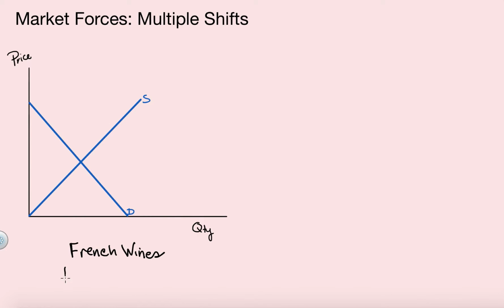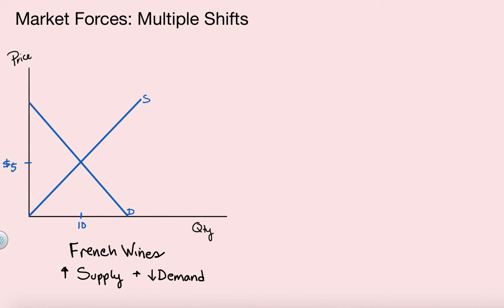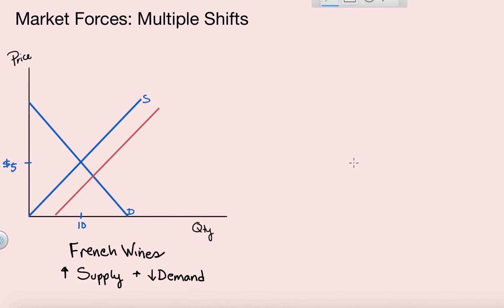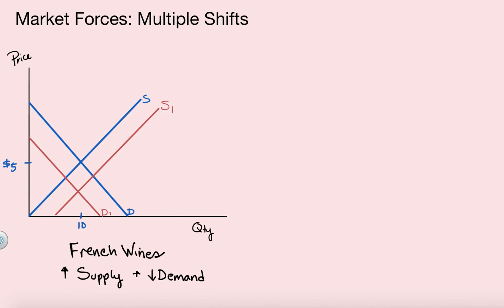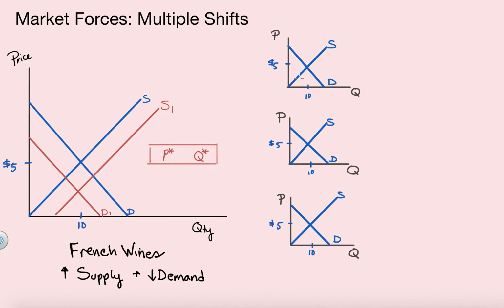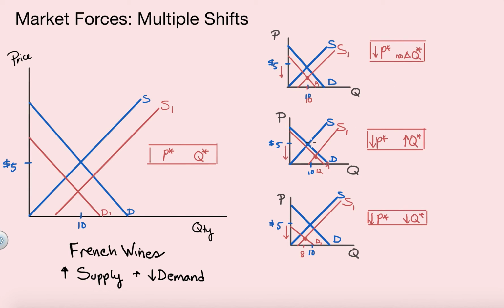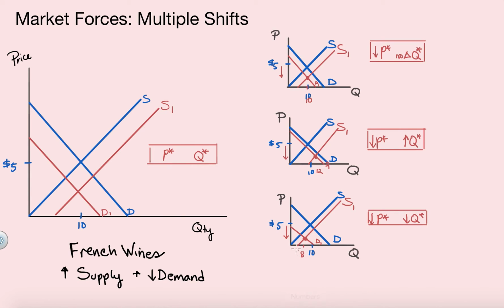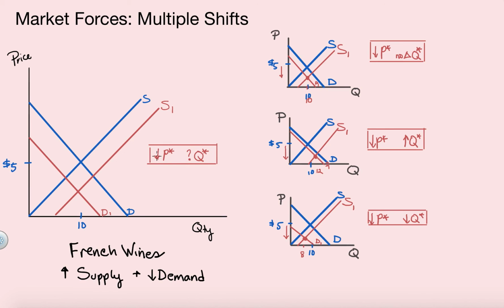Market Forces Multiple Shifts